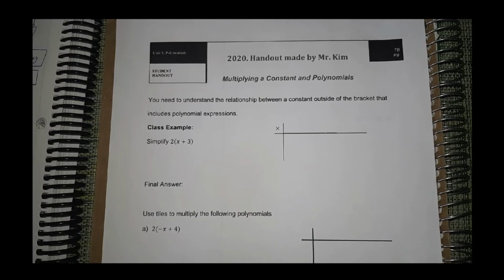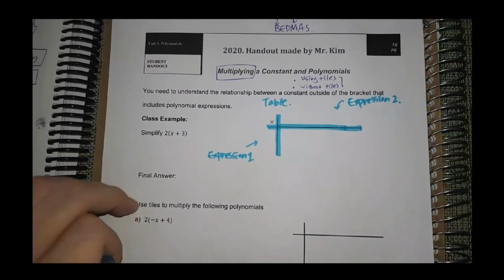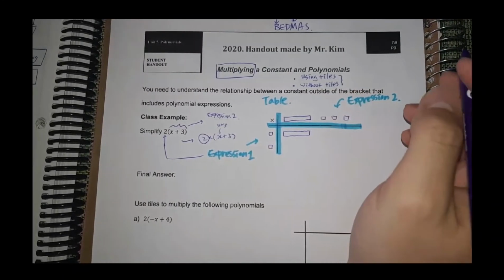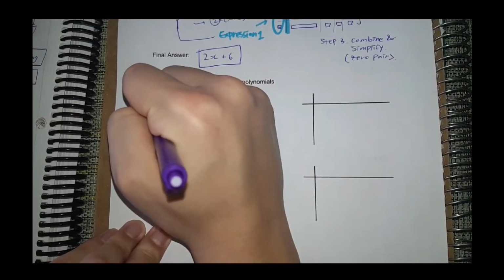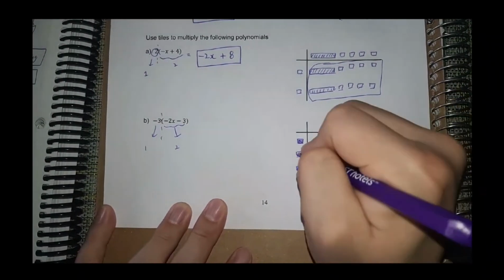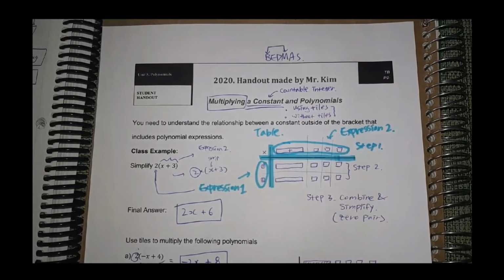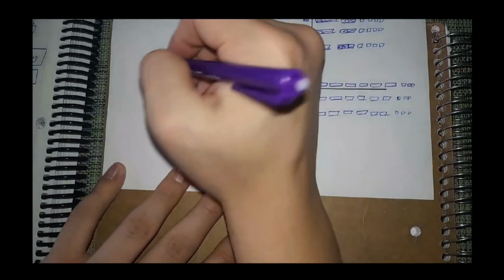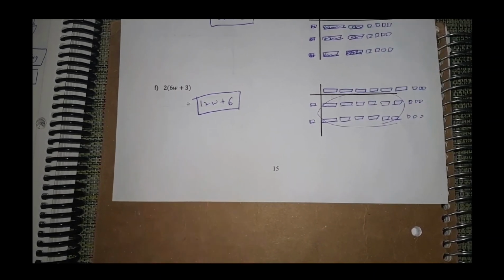Math 9 - Polynomial multiplication part I